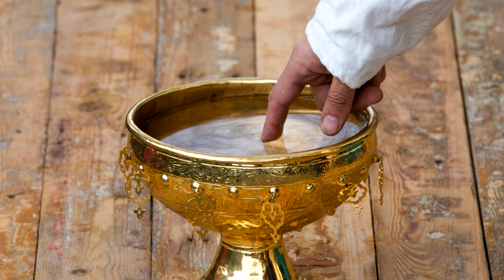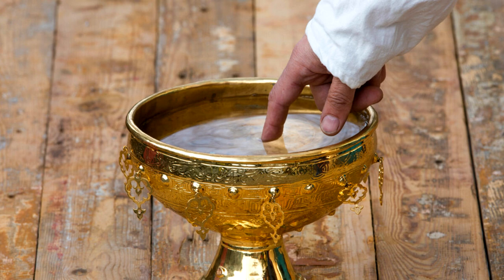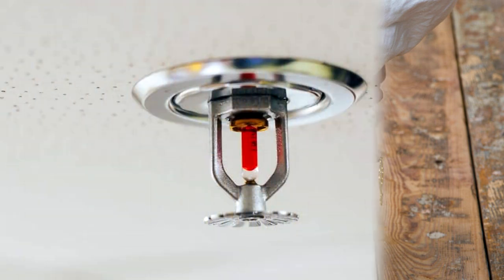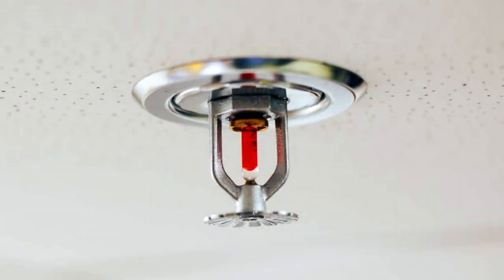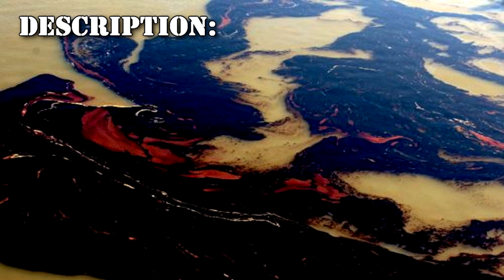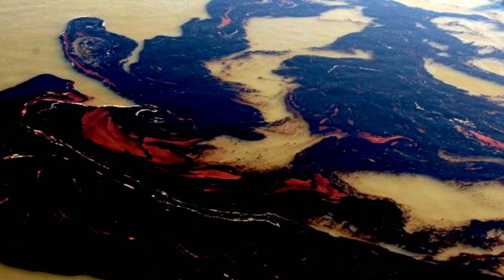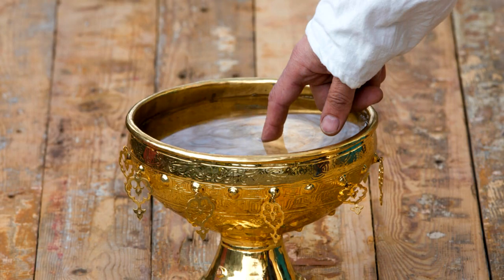RPC-152 Liquid Shadow: A black liquid that manifests your greatest fears! (RPC Authority Readings)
This is an RPC Authority story reading of RPC-152 "Liquid Shadow", a beta-orange RPC object contained by the RPC Authority! RPC-152 is black liquid with a viscosity similar to oil. It takes up, in its natural state, approximately 5 litres, with the ability to further increase in volume depending on the lighting of its surroundings. In the absence of light, the entity will spread into the surrounding area, increasing its volume until it would come into contact with light. RPC-152 has the capacity to move and form into any shape it desires. The rate at which it spreads is slow, with a rate of 37ml per hour, barring any outside interference. Exposing RPC-152 to light does not reduce the volume it has obtained. The only known substance that has a substantial effect on the creature is water, or any other liquid, blessed by a priest following any form of monotheistic faith. While any monotheistic faith will suffice, priests from the Catholic faith have proven to be the most effective. The reason for this weakness is currently unknown.

Following exposure to holy water, the creature will shrink rapidly, with its lowest recorded volume being approximately 50ml. The entity will slowly return to its natural state once exposure to holy water has ceased and it has found a sufficient location to regrow. While RPC-152's transformative abilities are concerning, its reaction to human contact is of greater importance to the Authority. If the entity is viewed by any sapient creature, it will immediately spawn the viewing creature's worst fear, hereto referred to as RPC-152-1.

RPC-152-1 is comprised entirely out of RPC-152 and has the same weaknesses as it. Instances of RPC-152-1 are hostile to the viewing subject and will attempt to drag the subject into the entity. Instances will attempt to remove any object or person preventing them from achieving this goal. If multiple sapient subjects are viewing the creature, multiple instances of RPC-152-1 will be spawned. If the viewing subject's worst fear is a concept (eg. dying alone), then the entity will form tendrils and directly attempt to drag the subject into itself. RPC-152's Cognito-hazard is temporarily neutralised if it is exposed to holy water. Subjects who are successfully taken to RPC-152 will be immediately surrounded and consumed by it. It is to be noted that the entity has shown an increased spread rate during instances of RPC-152-1 spawning. Its spread rate increases exponentially if it has successfully consumed a subject. It is theorised that the increase in spread rate is directly correlated with the level of duress caused by RPC-152 and instances of RPC-152-1. However, this theory has yet to be confirmed.

Note: While consumption by RPC-152 was initially thought to result in subject termination, later testing has revealed that this is not the case. Expedition and test logs are listed below.

Time Stamps:
00:00 Introduction
01:57 Description
05:15 Addendum 1: Test Log 152-A
06:50 Addendum 2: Test Log 152-K:
09:03 Addendum 3: Expedition Log of Test 152-K

Written by: ICFD